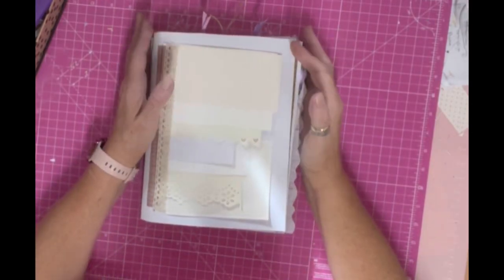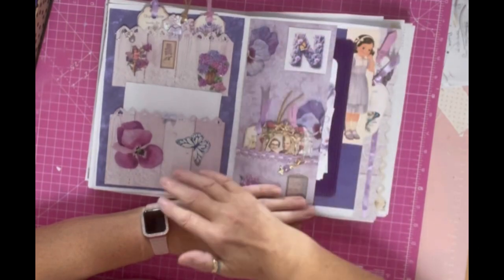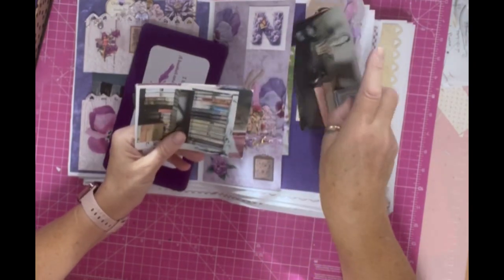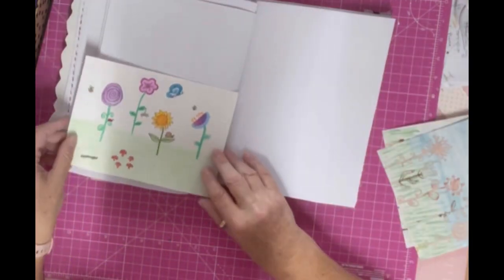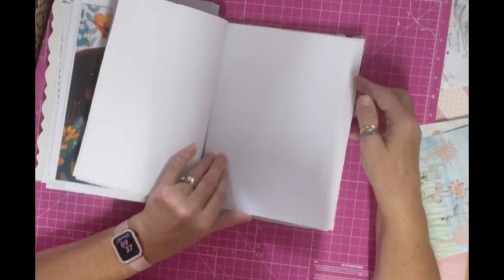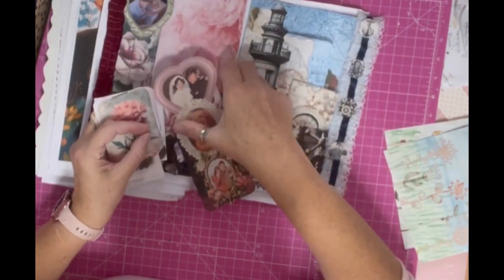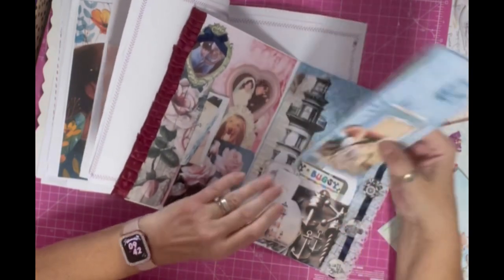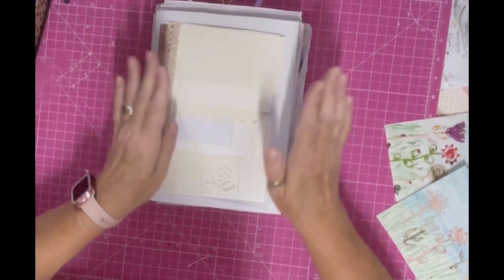A CATCH UP WITH THE WHIMSICAL JOURNAL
Write to me at Jays Journaling c/o
J Jelfs
Sandfield
Station road
Potterhanworth
Lincoln
Ln4 2dx
Uk